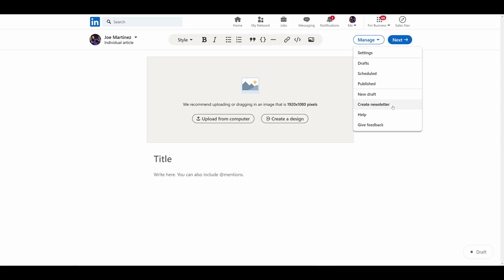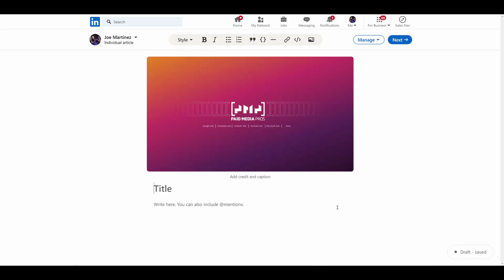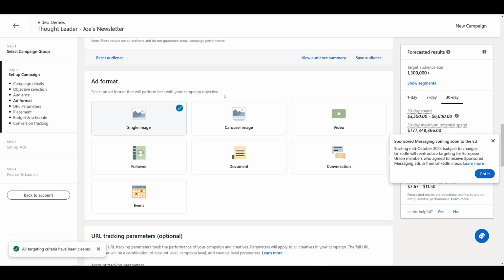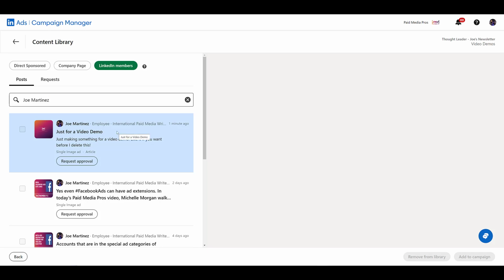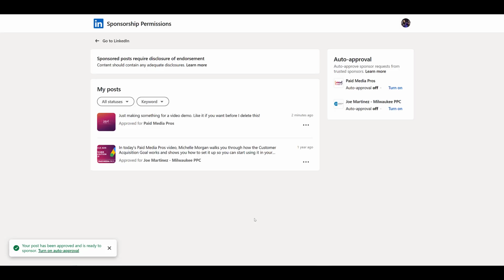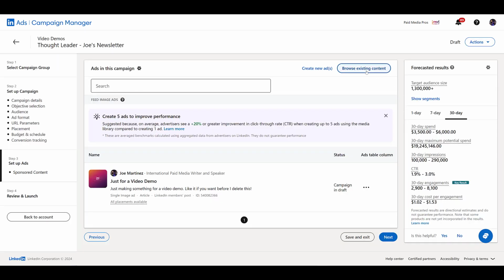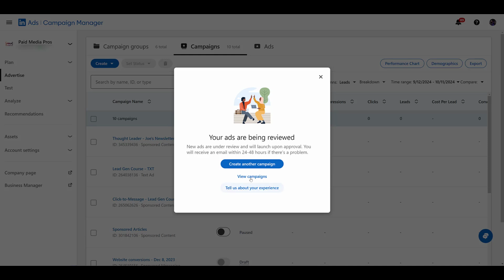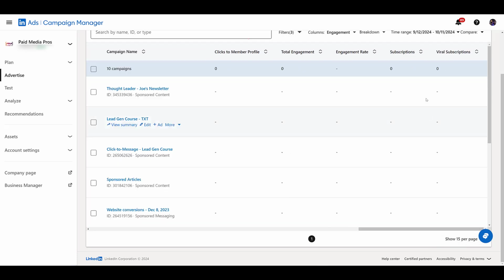LinkedIn Thought Leader Ads for Newsletters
Recently, LinkedIn Ads expanded what existing content you can use with Thought Leader ads. Now you can promote articles from individuals' newsletters. This video will show you how to set up a newsletter in LinkedIn. Then we'll walk through how to set up a Thought Leader campaign using a newsletter article as your ad copy.

0:23 - How to Create a Newsletter for an Individual
2:24 - Matching the Business and Individual Profiles to Use Thought Leader Ads
2:53 - Creating a Thought Leadership Campaign for Newsletter Promotion
4:50 - Thought Leadership Ad Creation
6:20 - Preview of Thought Leadership Ads Before Publishing
7:32 - Reviewing Metrics of a Thought Leadership Ad Once It’s Live